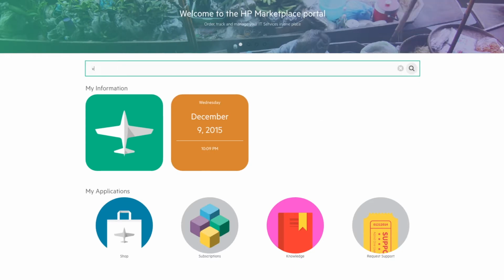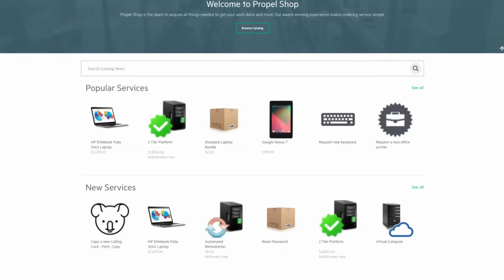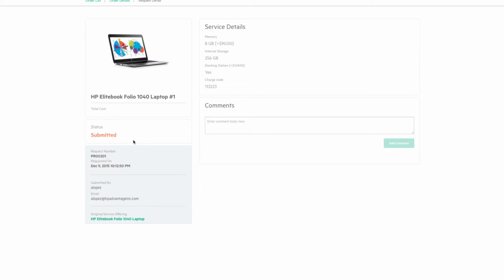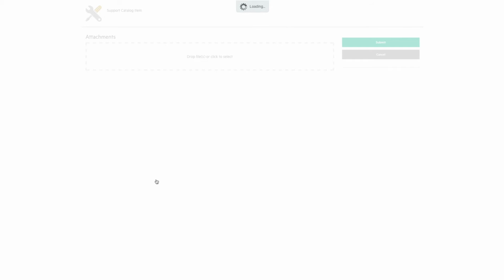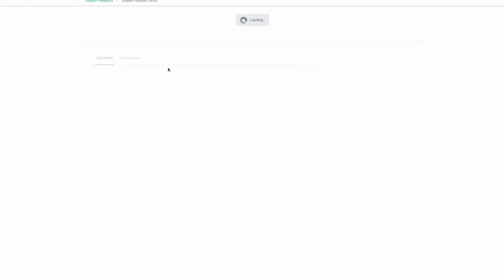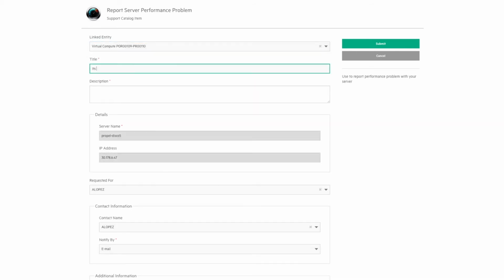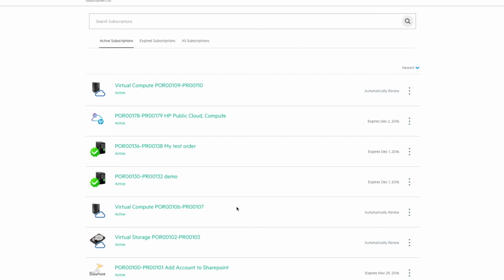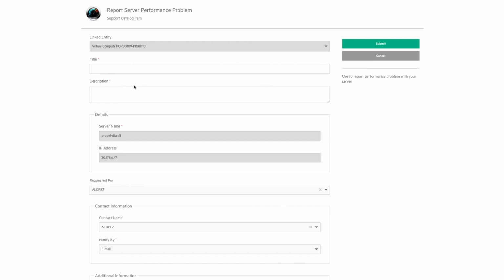HPE Propel 2.10 - "consumer" demo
This video is a short demonstration of the key new functionality in HPE Propel 2.10 for end users.